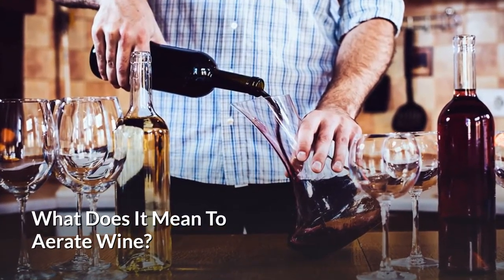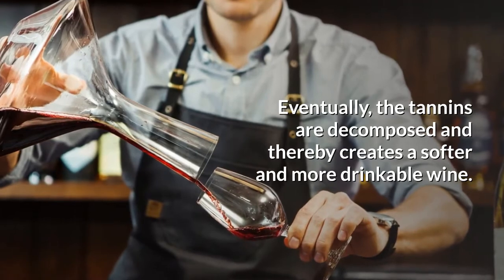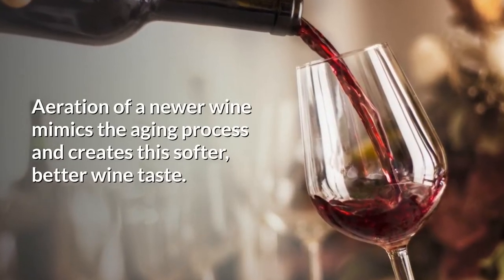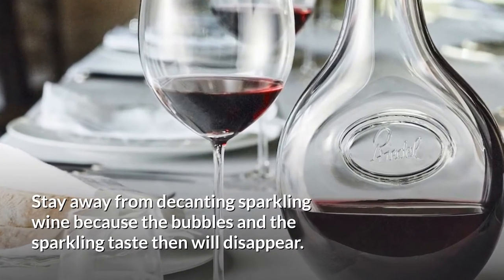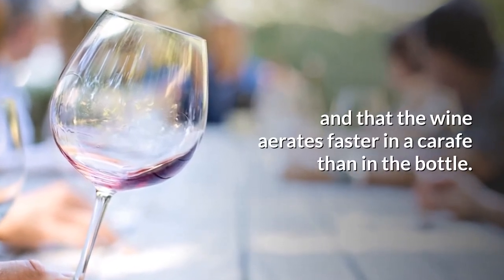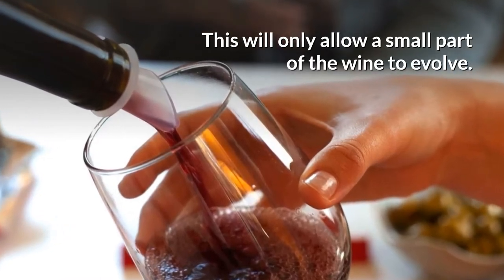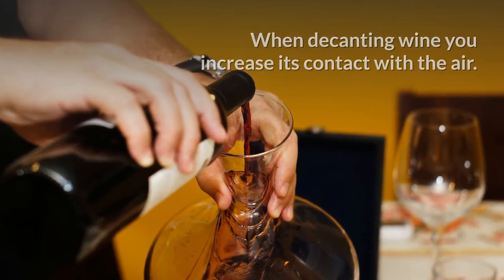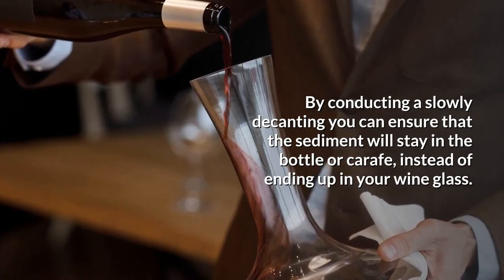What Does It Mean to Aerate Wine » I Found The Answer!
When we’re talking wine there are some factors that are playing an essential role in getting the best experience possible.

In this blog post, I will explain and elaborate on the importance and impacts to aerate the wine, and overall what it means to aerate wine.

What Does It Mean to Aerate Wine? To aerate wine means that you ‘add’ oxygen to the wine. This helps the wine to develop and the wine will thereby get a more soft and better taste.

If you would like more information about aerating wine, decanting wine and tips for doing so, keep reading the post as I go into depth with these topics.

Why do you aerate wine? and how do you do it?